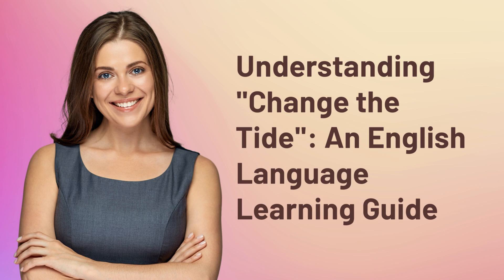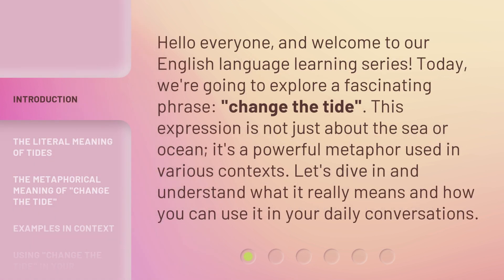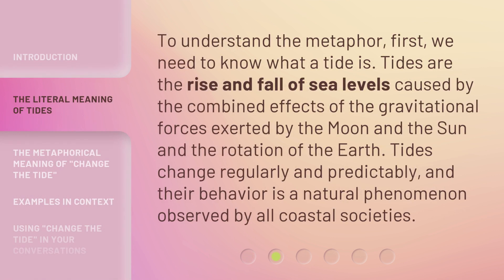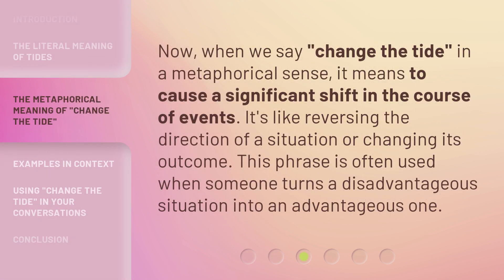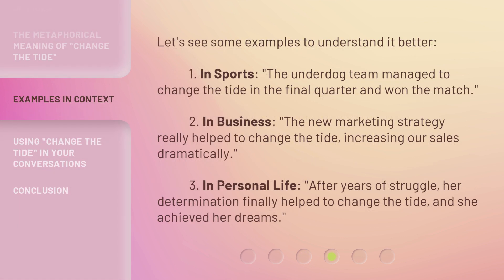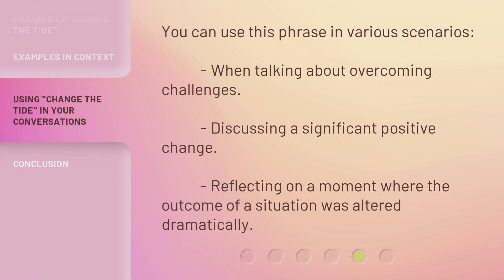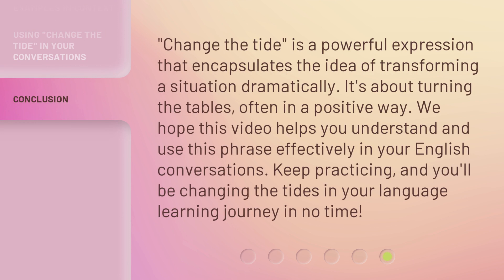Understanding "Change the Tide": An English Language Learning Guide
00:00 • Introduction - Understanding "Change the Tide": An English Language Learning Guide
00:33 • The Literal Meaning of Tides
01:00 • The Metaphorical Meaning of "Change the Tide"
01:23 • Examples in Context
01:54 • Using "Change the Tide" in Your Conversations